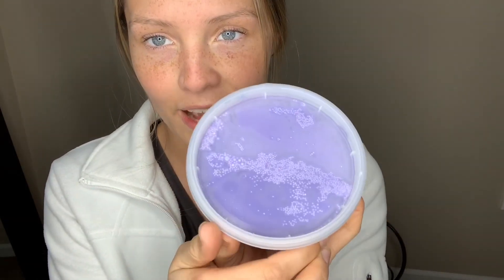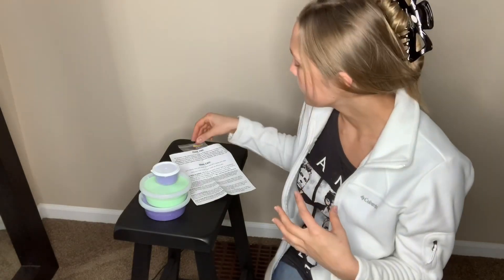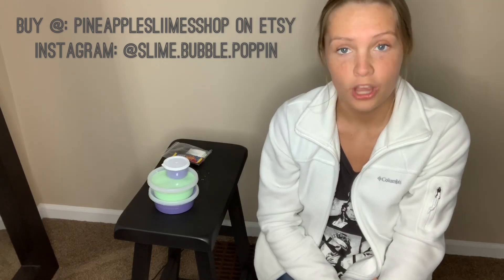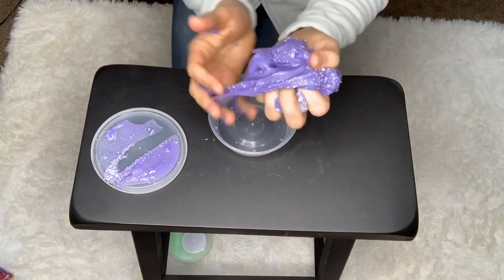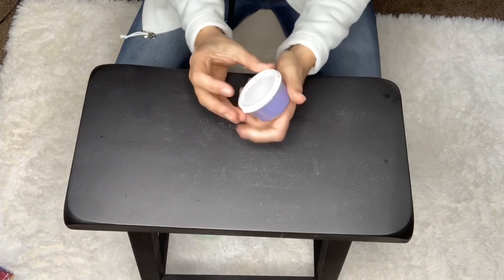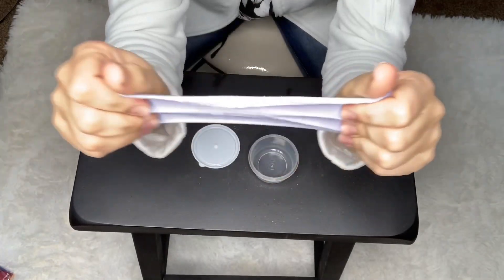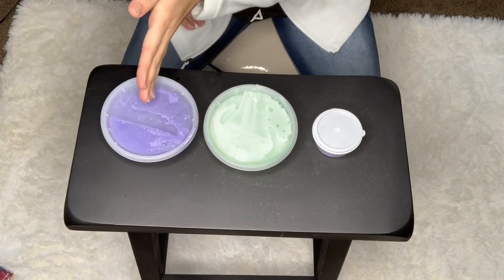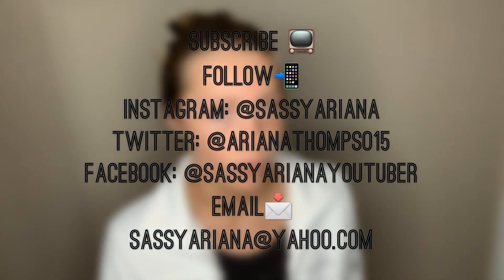Pineapples Slime Shop | Review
If you'd like to purchase any slime from them, you can buy from Etsy at PineapplesSliimesSshop and their Instagram is @slime.bubble.poppin